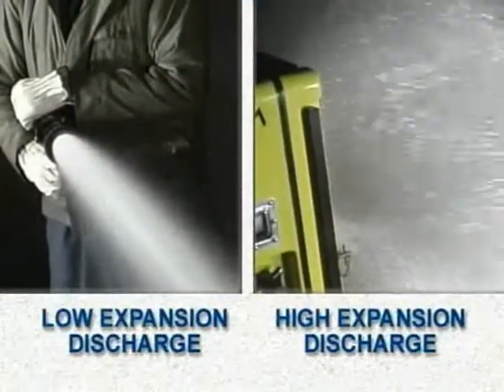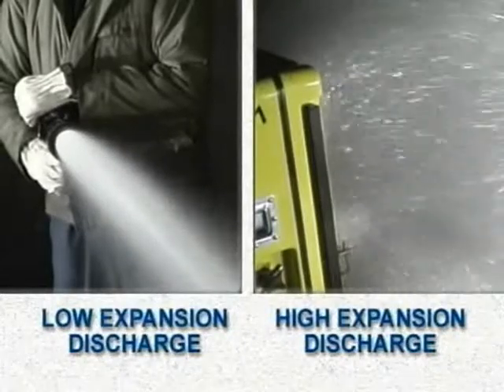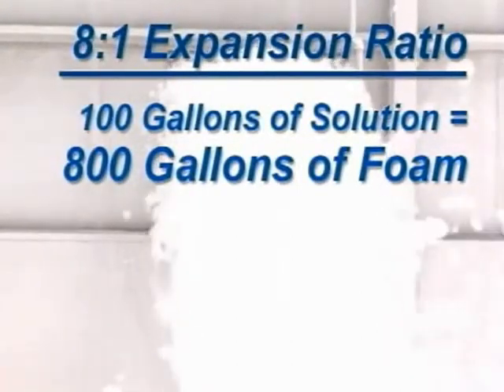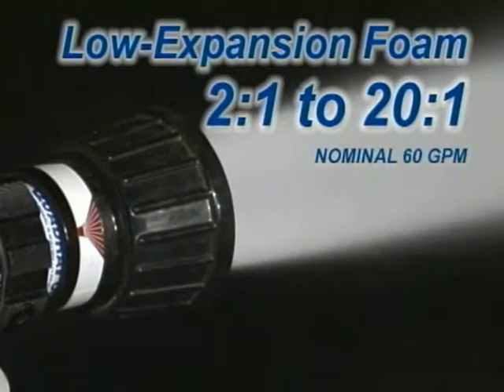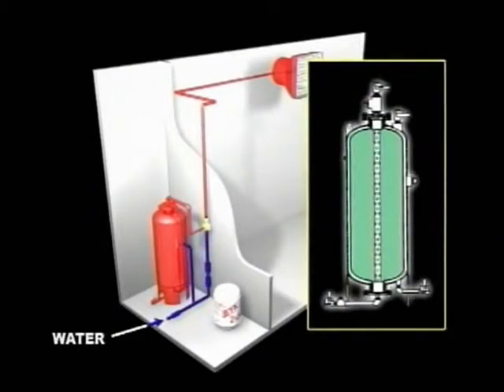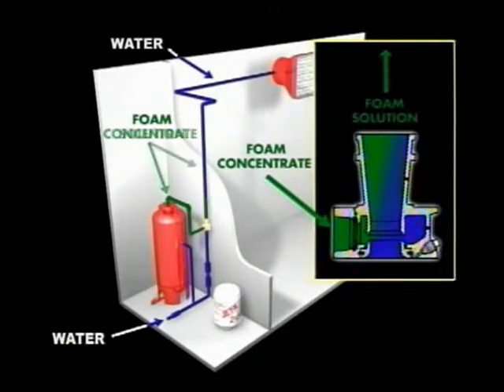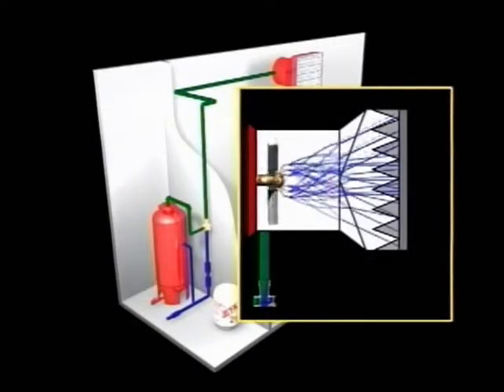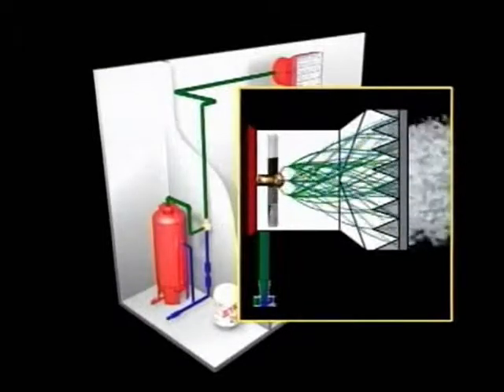Sistema de Espuma - High Expansion - 1 parte